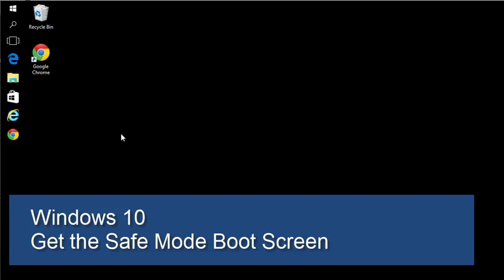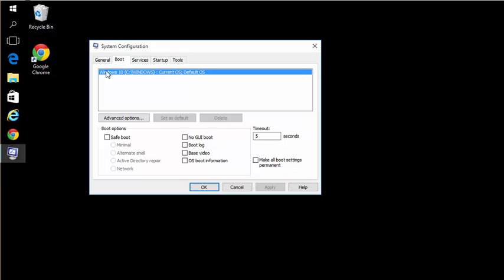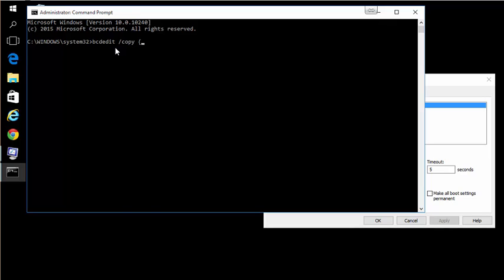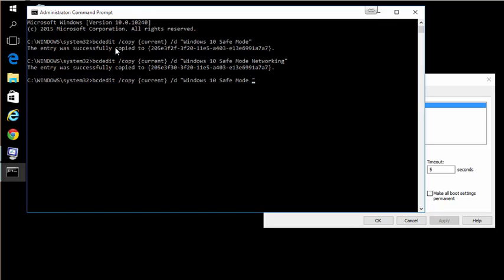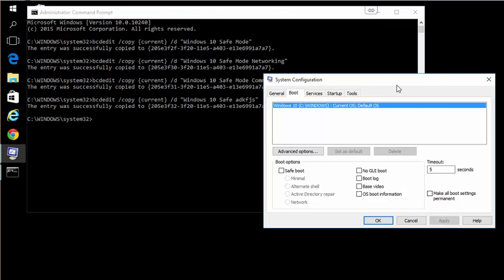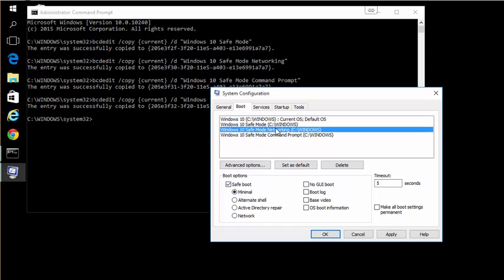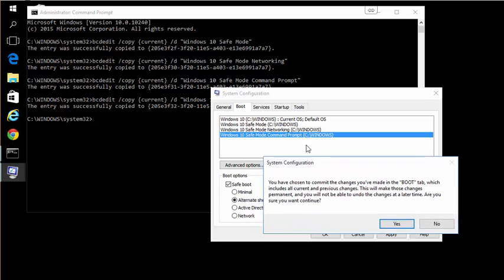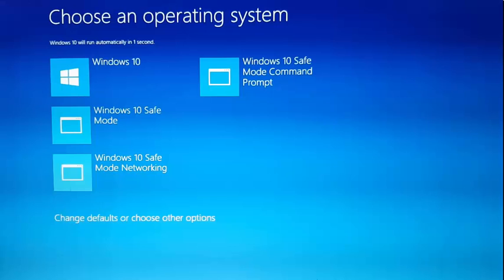Windows 10 - Get Safe Mode Option at Startup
Get the Safe Mode Screen when Booting so you are not left with an unbootable machine due to driver, updates or software issues and can easily log into Safe Mode to fix.

Command: bcdedit /copy {Current} /d “Windows 10 Safe Mode”